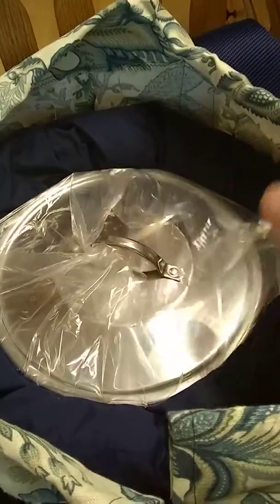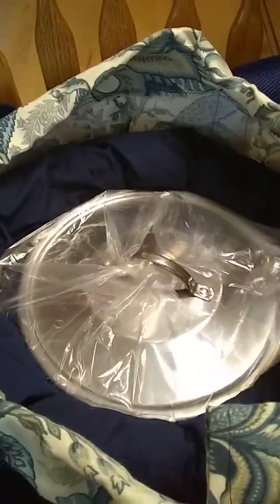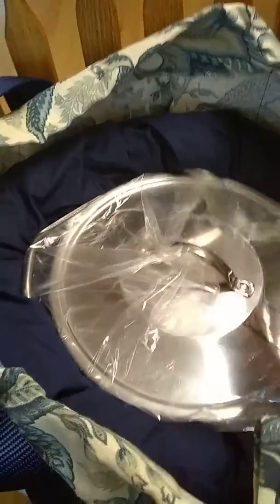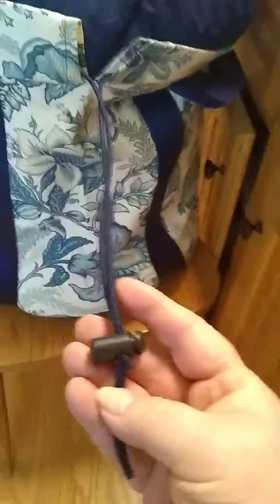Using a HopeSaC part 2. Beginner's info.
Placing pot in the HopeSaC and closing it up.